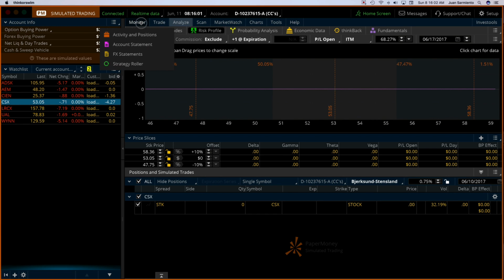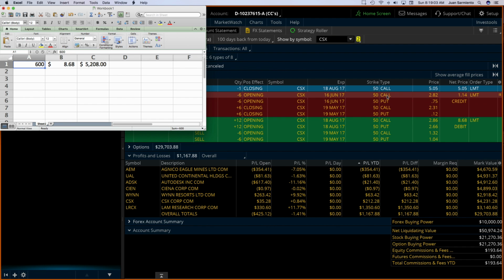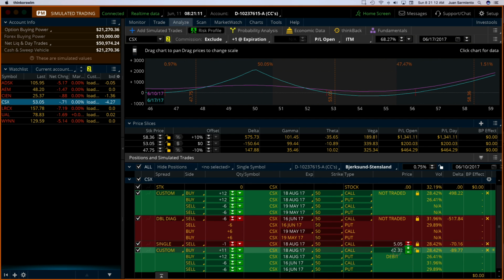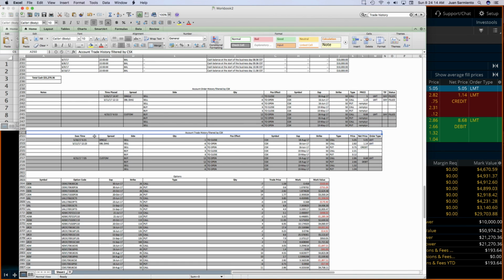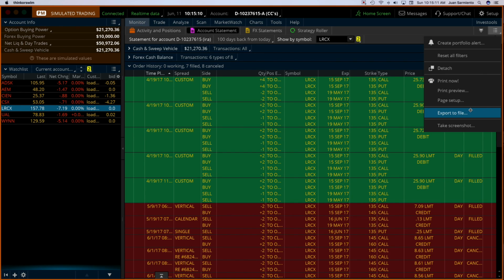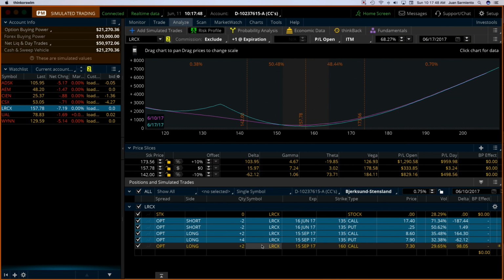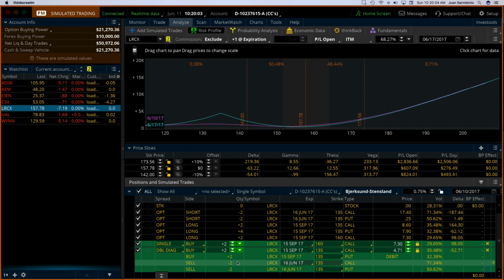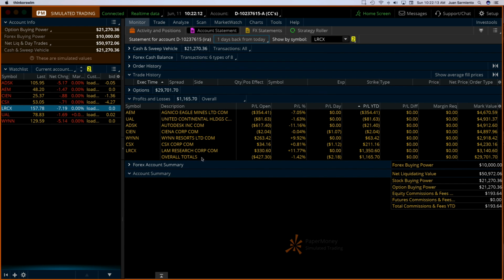8. Accounting of Complex Genie Trades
8. Accounting of Complex Genie Positions